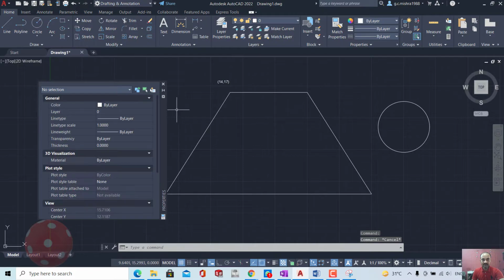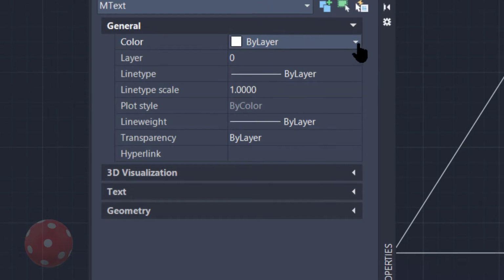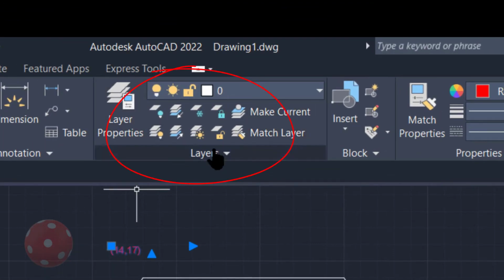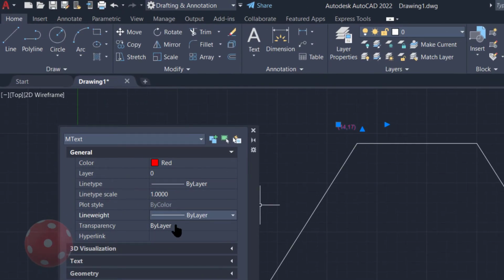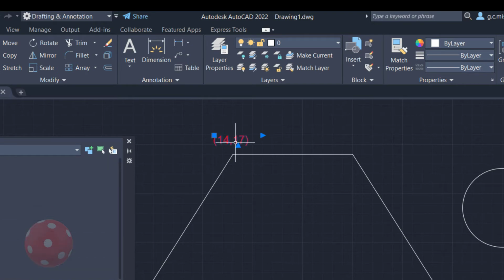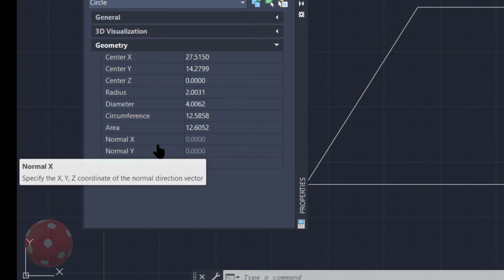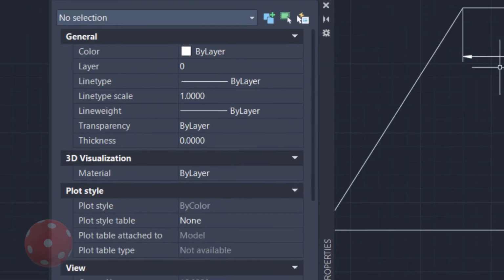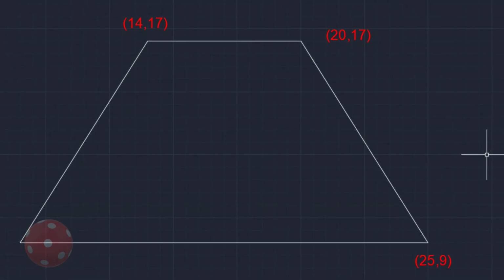AutoCAD Foundation Course Lecture 3 Part-3 | Creating Point Properties | Interface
This Course is For Following Type of Learners

Absolute Beginner who want to Learn Deeply in One Go

Users who Didn't Learned Minute Details and Productivity Tips

Advance Learner Who want to brush up for Updated Details

This Course Will Consist of More Than 150 Curated Exercise For Stepwise Better Learning and Increasing Productivity Requiring Almost all Commands which are Used Professionally.This is the Second Lecture of the Training Series of Autocad

On my Channel, You Get My Teaching Videos in which I teach Mechanical Engineering Subjects,
Mechanical Engineering, Civil Engineering Softwares

freeAutoCAD Traing

This Course Will Consist of More Than 150 Curated Exercise For Stepwise Better Learning and Increasing Productivity Requiring Almost all Commands which are Used Professionally.

I will be Using 2021 Version but Learners will be able to use 2016 to 2022 Versions of AutoCAD as Main Platform of the Application is same since then with minute Productivity Changes so You can Coupe up with all these versions
AutoCAD can be defined as the use of computer systems to assist in the creation, modification, optimization of a design. In this, we can create both 2D and 3D drawings used in construction and manufacturing. It was developed by John Walker in 1982 with the help of AUTODESK and maintained it successfully. It is most commonly used for creating and modifying 2D & 3D designs for professional drafting with detail measurement information about the conceptual design and layout of the product, also available in 14 different languages with respect to location. Users can customize the CAD software with available add-on apps as per project requirements. User specialized tool setting can be done to view and design product in wireframe and surface modeling. Widely preferred in the industries of mechanical, telecom, civil, architectural engineering. It stands on demand to students and industries because of its requirements.